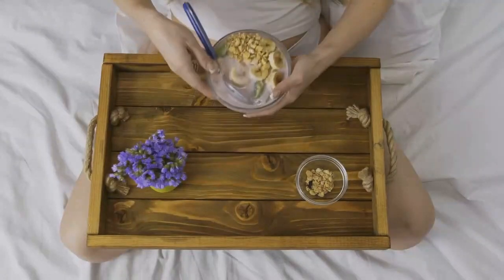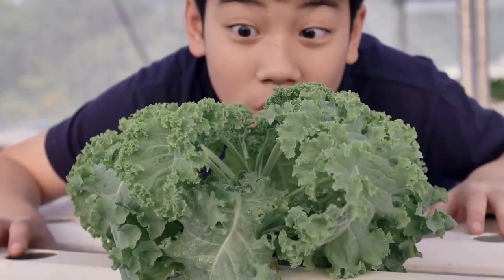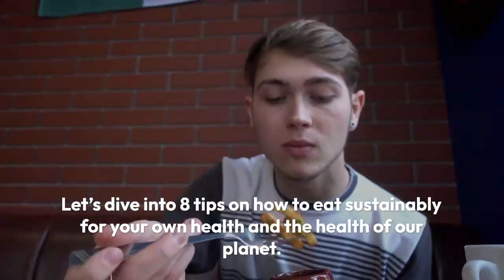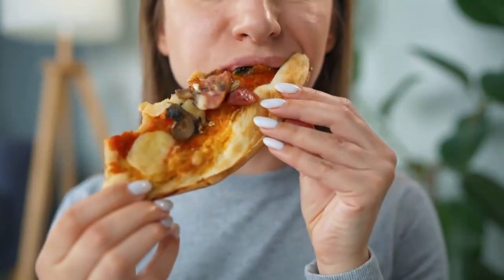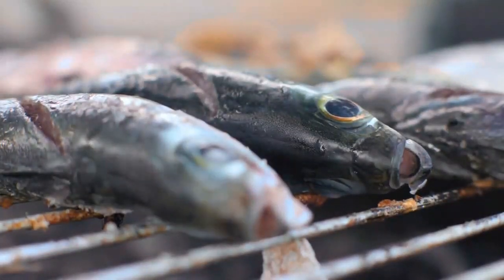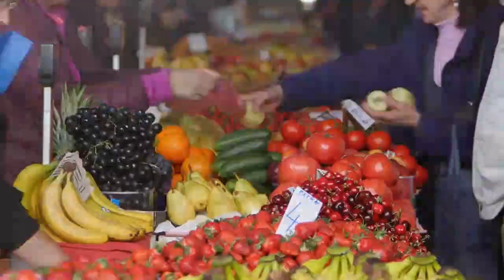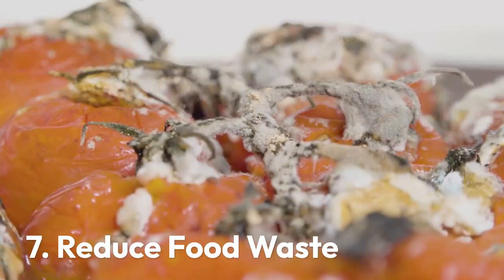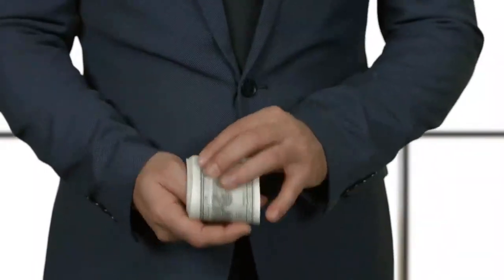8 Tips for a Healthy Body and Planet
Many diets focus on weight loss and improving overall health, but have you ever considered adopting a diet that promotes environmental health too?
 Learning how to eat sustainably can benefit your health, your budget, and the planet.
What does it mean for a diet to be sustainable?
For a diet to be considered sustainable, food should be produced in a way that protects the environment and has a low impact on biodiversity, ecosystems, and natural resources.
 A sustainable diet should also be “nutritionally adequate, safe, healthy, culturally acceptable and economically affordable.”
food systems  create many unhealthy food choices that can be detrimental to our physical health, decreasing life expectancy and leading to various chronic diseases.

Let’s dive into 8 tips on how to eat sustainably for your own health and the health of our planet.
1. Eat More Plants (and Less Meat)
Animal agriculture is generally an inefficient system. Animals need room to graze and therefore take up ~ 70% of all agricultural land, causing unnecessary deforestation
A plant-forward diet generally uses less land, water, fertilizer, and energy than a diet high in animal products such as meat and cheese.
In fact, producing plant proteins requires about 100 times less water than producing animal proteins!
2. Reduce Consumption of Ultra-Processed Foods
Ultra-processed foods are typically high in fat, sugar, and various additives.
Examples include sugar-sweetened beverages, chips, pre-made desserts, and processed meats that are bad to your health
3. Be Picky with Seafood
fish farming is one way that suppliers can keep up with increasing seafood demand without overfishing the oceans.
 The Environmental Defense Fund Seafood Selector shows various seafoods’ “eco-ratings”, mercury levels, and omega-3 contents.
These indicators can help you determine the healthfulness and environmental sustainability of specific fish and seafood options
4. Buy Local
Choosing locally-grown food can potentially reduce energy usage, decrease greenhouse gas emissions,
 and use fewer resources than typically expended to transport foods long distances
5. Buy In-Season
Buying produce in season has many benefits!

Seasonal produce usually travels shorter distances to grocery stores,
 and therefore uses less fuel and creates less pollution than out-of-season produce.
6. Buy in Bulk
By shopping the bulk section of a grocery store, you can reduce excessive packaging waste and save the energy and resources used to make that packaging.

To further your impact, purchase washable, reusable bags that you can use when shopping in the produce and bulk sections.
7. Reduce Food Waste
Did you know that ~⅓ of the food produced in the world goes to waste??

Food production uses large amounts of energy, water, fertilizer, land, and fuel,
and when that food is wasted, it goes to the landfill, contributing to land, water, and air pollution.
8. Make Your Own Food
Another easy way to reduce packaging waste is to make your own food!
Making your own food can also save you money since you are not paying for production and packaging.